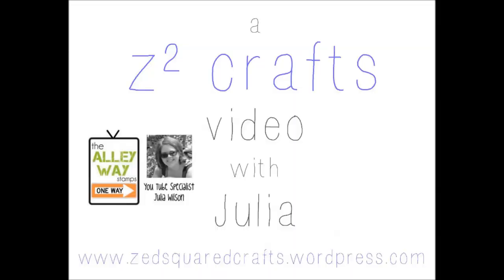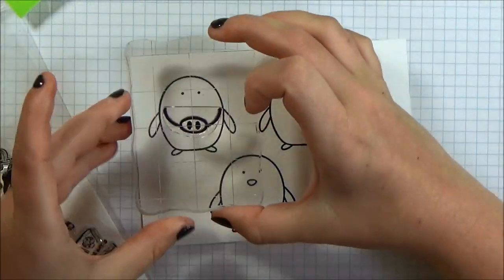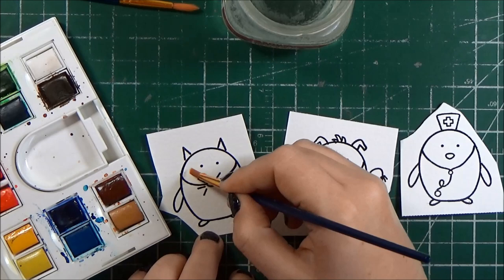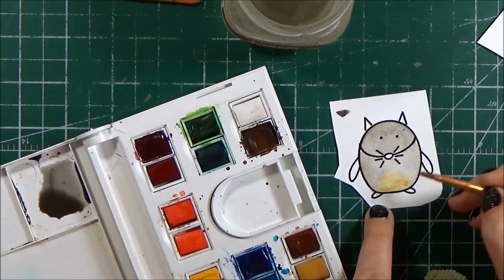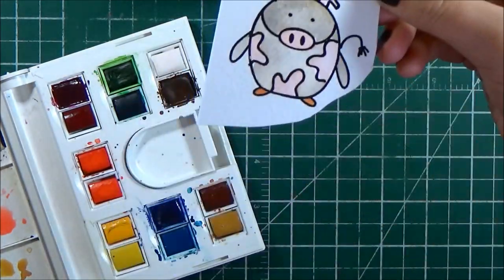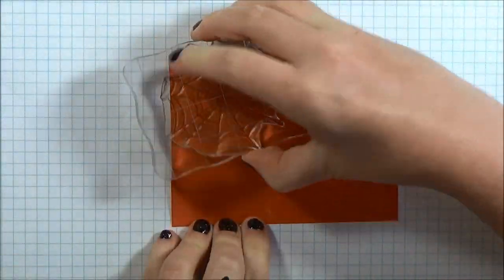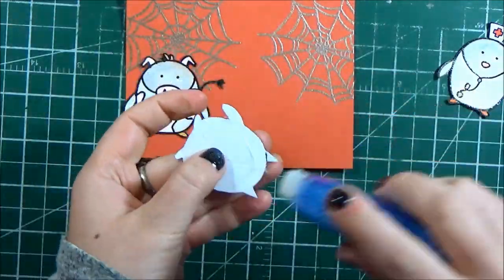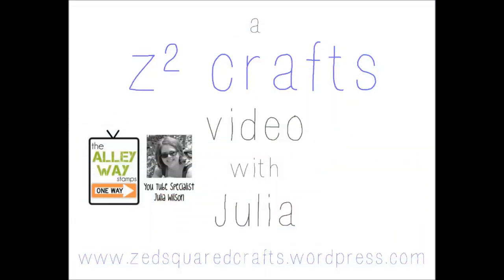Penguins on Parade Halloween Card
I create a Halloween card using the Alley Way Stamps,Penguins on Parade and Ghoul-Friend stamp sets.